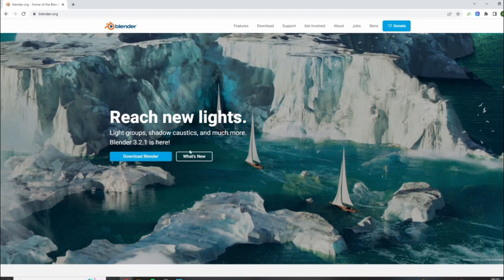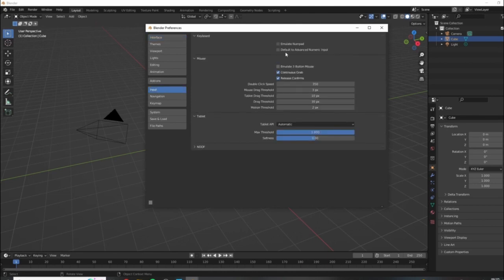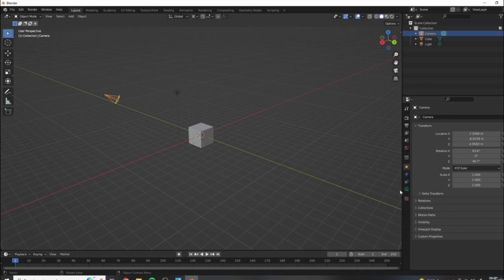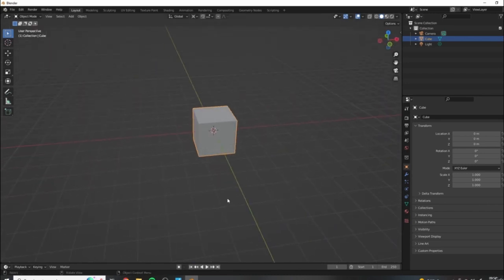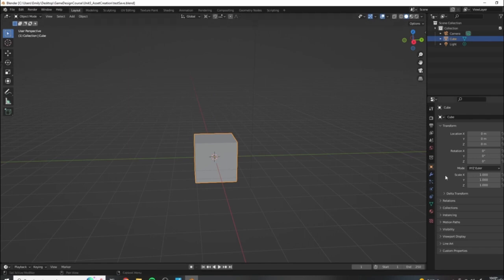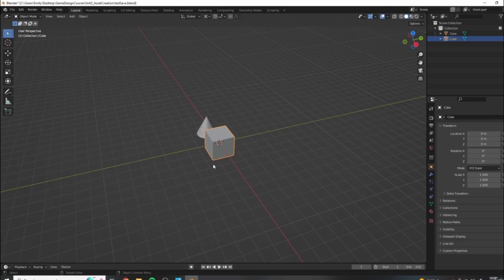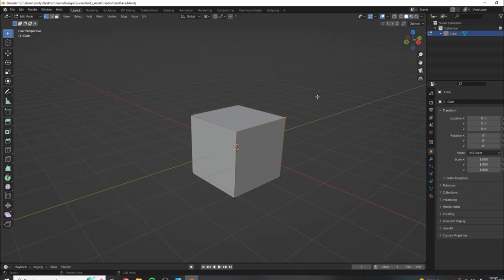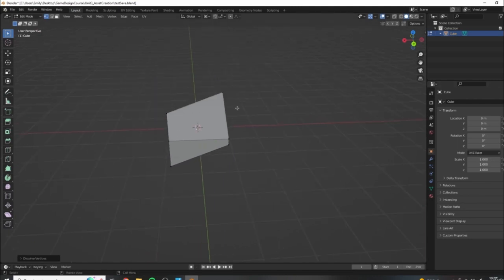Best Game Assest Creation Tutorial Using Blender for beginners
Welcome to "GameDev Tricks"! 🎮🔧
In this comprehensive tutorial, we're diving into the exciting world of game asset creation using Blender, perfect for beginners looking to master the art of game development. Whether you're a budding game developer, an aspiring 3D artist, or just curious about the process, this tutorial is tailor-made for you.

🔹 Learn the Basics of Blender: We'll start from the ground up, covering Blender's interface, tools, and essential features to help you navigate confidently through the software.

🔹 Step-by-Step Asset Creation: Follow along as we guide you through the entire process of creating a game asset from scratch. From modeling and texturing to UV mapping and rigging, you'll gain a solid foundation in 3D asset creation.

🔹 Pro Tips and Tricks: Our experienced instructors will share industry insights, shortcuts, and techniques that can elevate your creations to the next level. Discover those hidden gems that can make a world of difference in your workflow.

🔹 Texturing Demystified: Unravel the mysteries of texturing as we show you how to bring your assets to life with realistic materials and captivating textures.

🔹 Optimization for Games: Creating stunning assets is important, but optimizing them for real-time rendering is a skill of its own. Learn how to create assets that not only look great but also run smoothly in-game environments.

🔹 Q&A and Community Interaction: We believe in learning together. Engage with our community of fellow game developers and artists, ask questions, and share your progress. We're here to support and learn from each other!

Whether you're an indie developer, a student, or simply someone passionate about the world of game development, this tutorial is your gateway to creating captivating game assets with Blender.

Welcome to the "GameDev Tricks" family – where we turn novices into masters, one tutorial at a time.

Stay creative, stay curious, and keep on crafting those amazing game assets! 🚀🎉